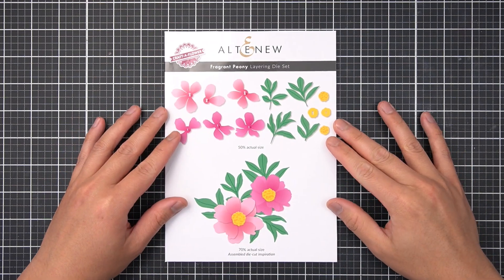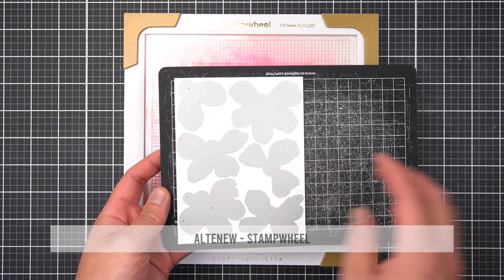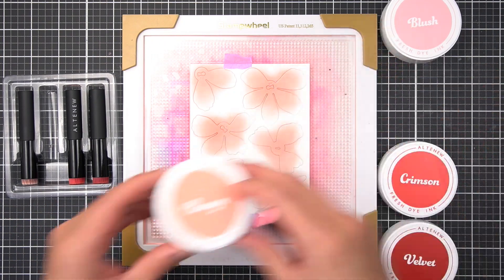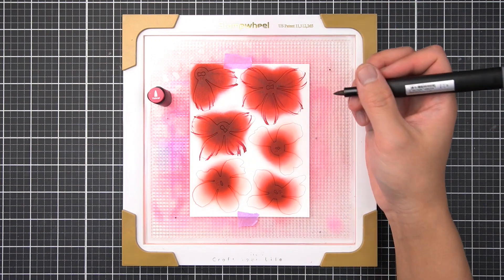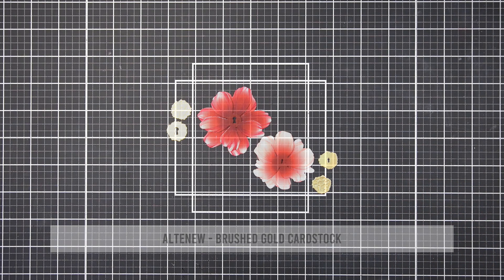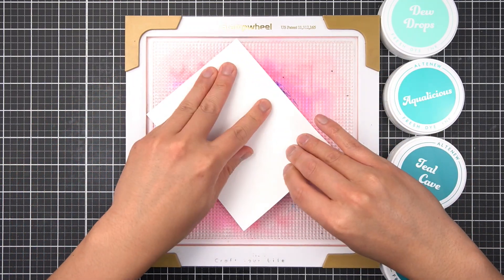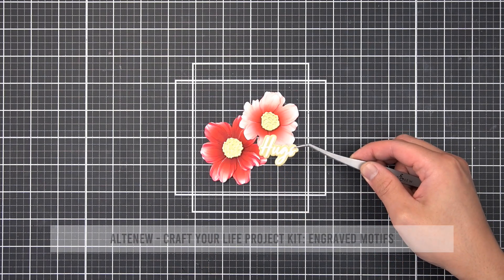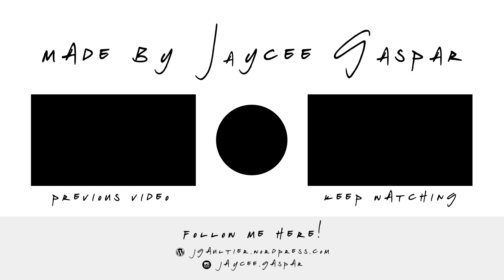Make Your Die Cut Flowers POP with Three Creative Coloring Techniques | Altenew Video Hop + Giveaway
| | | Key Moments | | |
0:00 - Craft-a-Flower: Fragrant Peony
0:36 - Gradient Petals
2:33 - Petal Details
3:59 - Foliage Marbling
5:53 - Card Assembly

Jennifer McGuire - @jennifermcguireink
Laura Bassen - @laurafadora1
Mindy Eggen - @MindyEggenDesign

$300 in total prizes! To celebrate this release, Altenew is giving away a FULL RELEASE BUNDLE to 1 grand prize winner and a $25 gift certificate to 4 winners! Please leave a comment on the Altenew video and/or each designer’s YouTube video on the hop list by 05/23/2023 for a chance to win. Altenew will draw 5 random winners and announce them on the Altenew Winners Page on 05/25/2023.